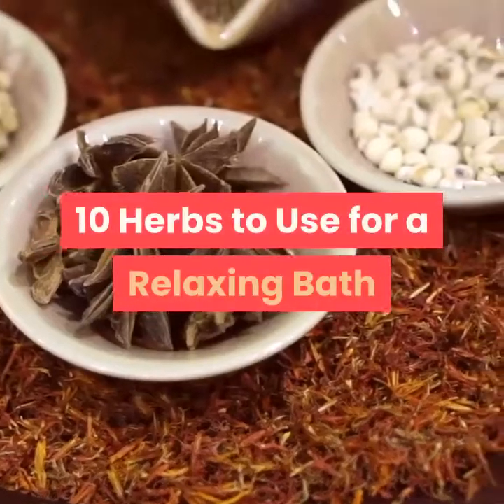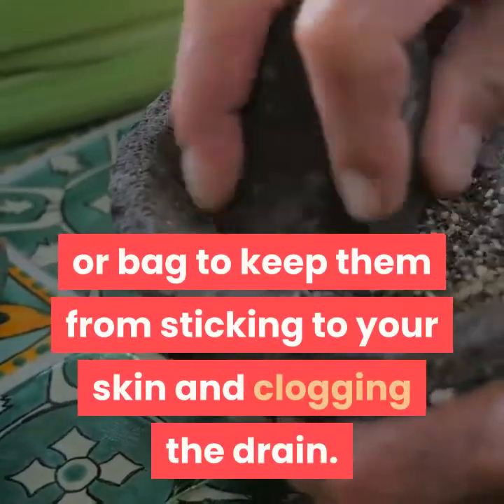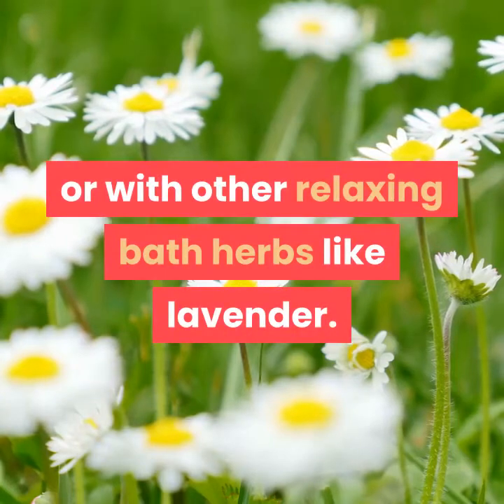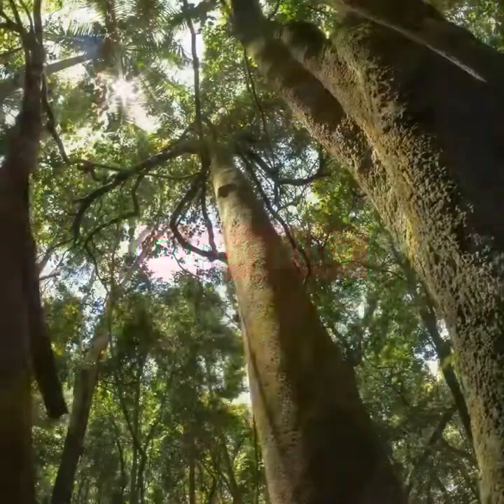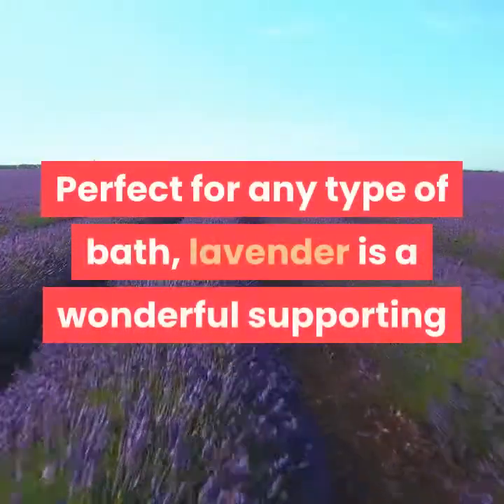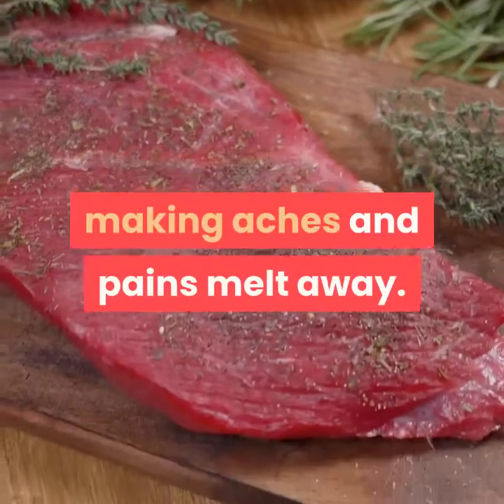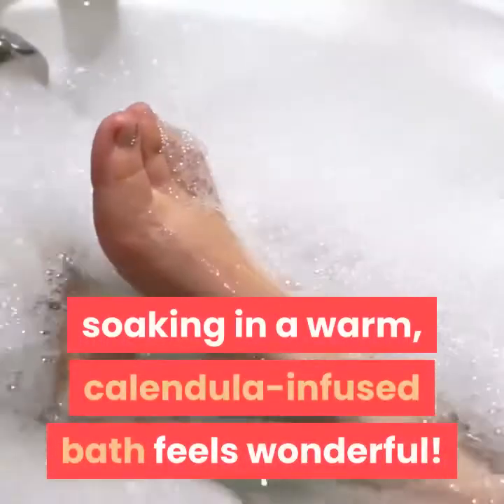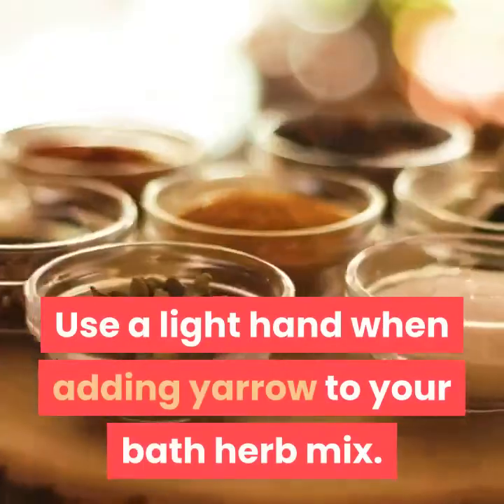10 Herbal Baths - DIY Herbal Bath Variations - EXCELLENT Ways to Improve Your Mood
Try these Excellent DIY Herbal Bath Variations.  Each with Unique Ways to help improve your mood.

Your feedback will help me make more and better content.